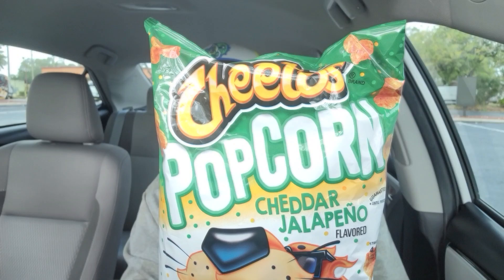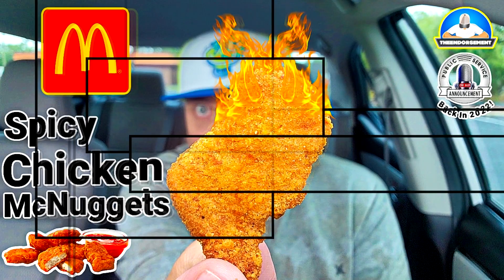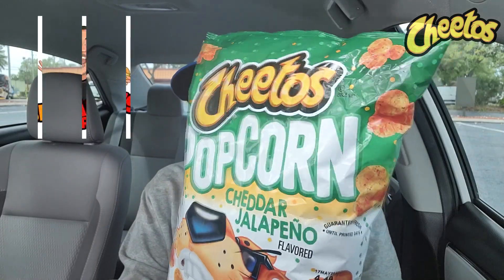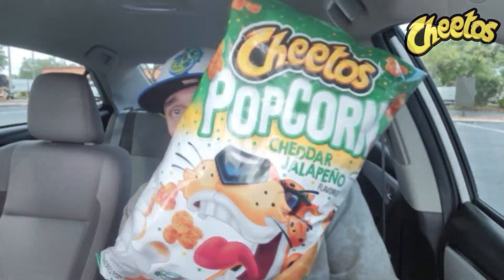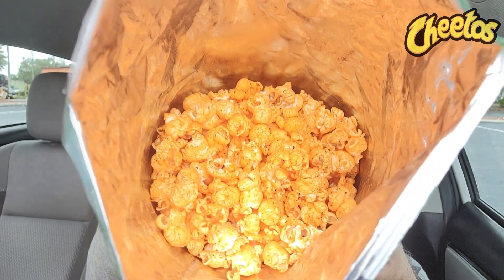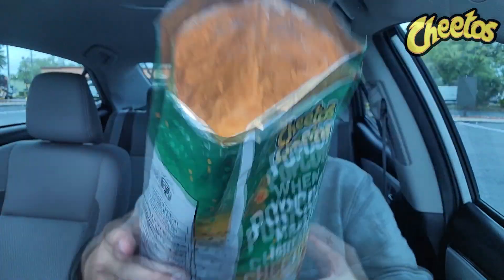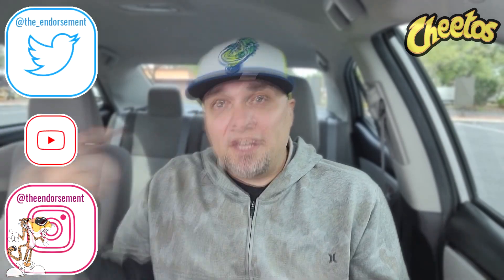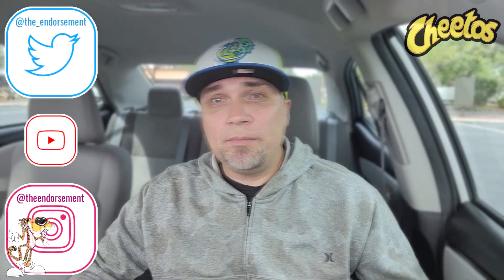Cheetos® Cheddar Jalapeño Popcorn Review! 🧀🌶️🍿 | Walmart Haul | theendorsement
Today I review the NEW Cheetos® Cheddar Jalapeño Popcorn! ($2.99)

Is this just another Cheddar Jalapeño popcorn? Or does Cheetos® cheese make these one of the best snacks on the market? I just had to give them a try and share them with you.

But do I ENDORSE them?  Please watch and find out.

0:00 - INTRO - Cheetos® Cheddar Jalapeño  Popcorn Review!